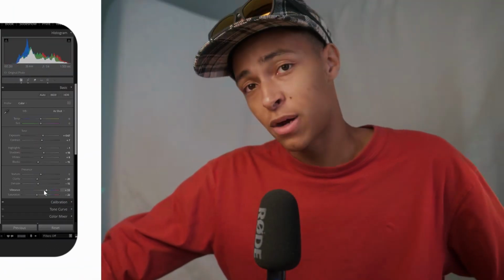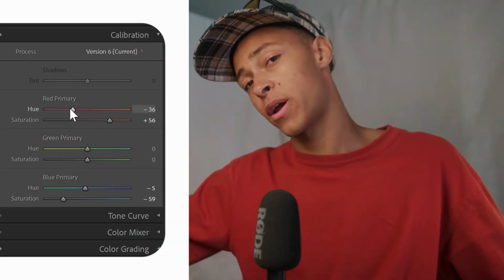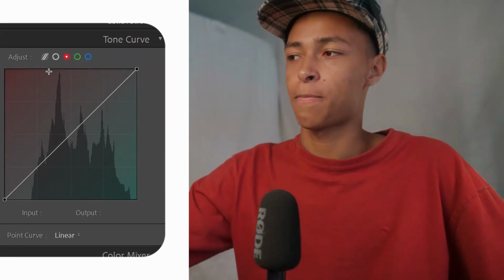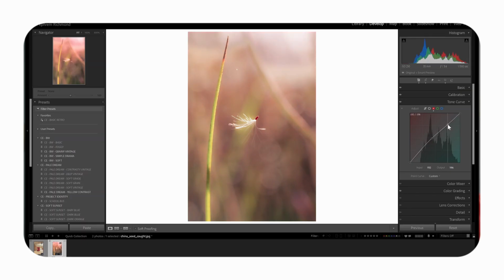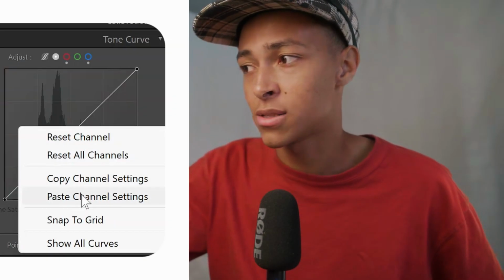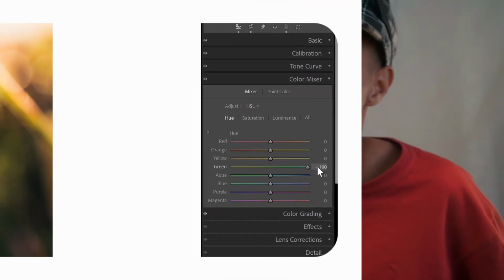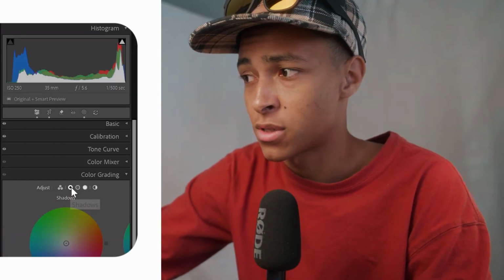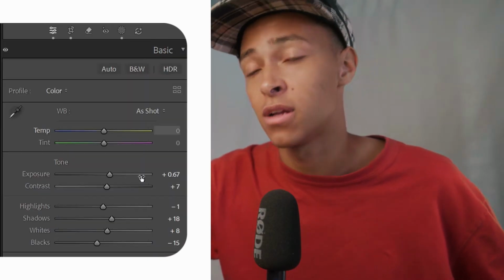Your Lightroom Colors Are Holding You Back | Here's Why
Master Lightroom color grading and start to level up in this multi-part advanced lightroom sliders course! I want to teach you guys how to understand the essential Lightroom sliders, not just move them. This short course involves learning a bit behind color manipulation, and I hope it will improve your Lightroom color grading skills and that these Lightroom editing tips will go a long way.

Check out lesson 1 if you want to take part in the WHOLE class.